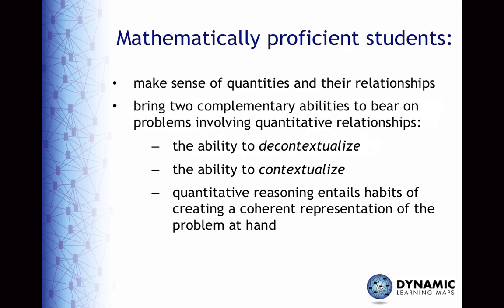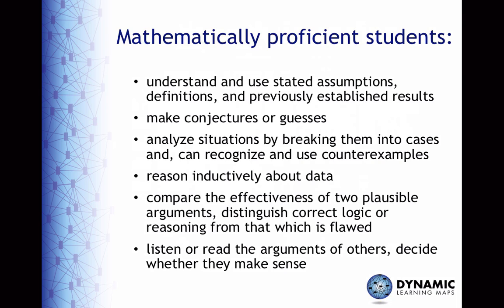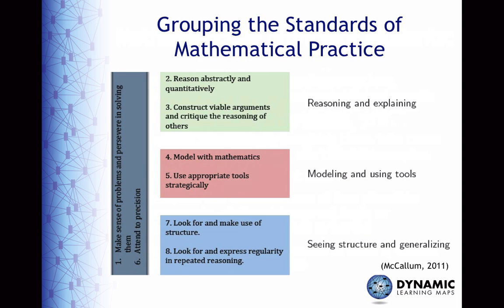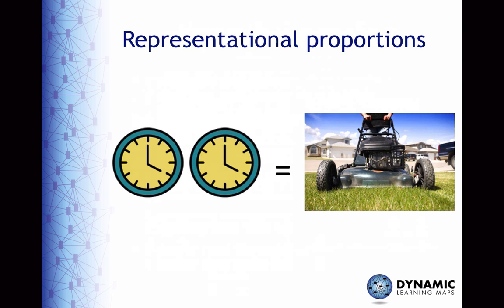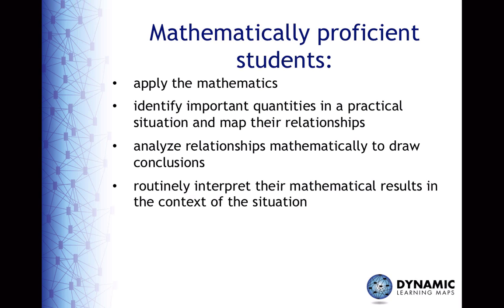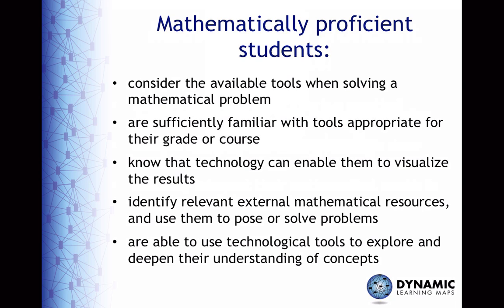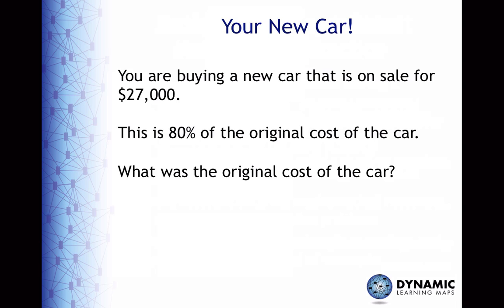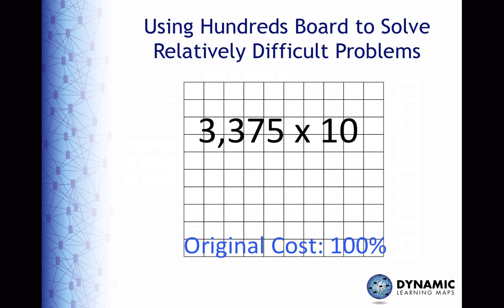Mathematics Standards part 2)